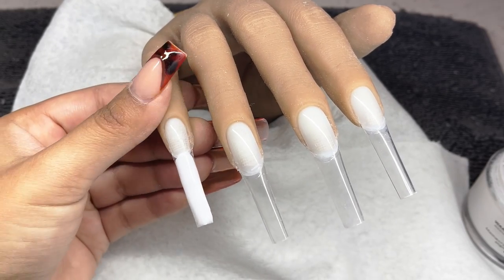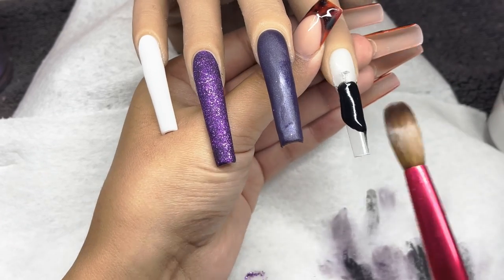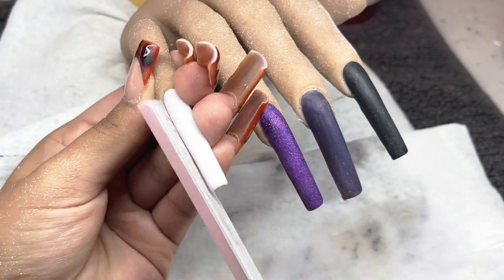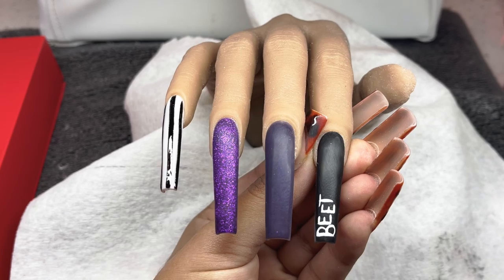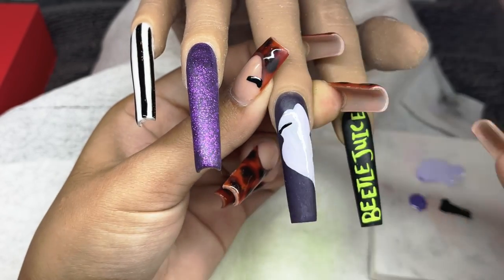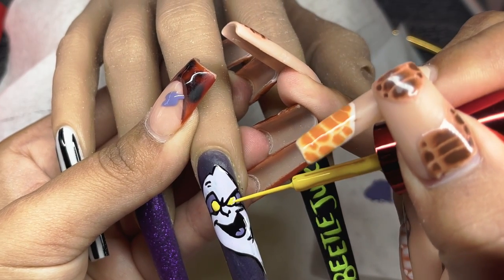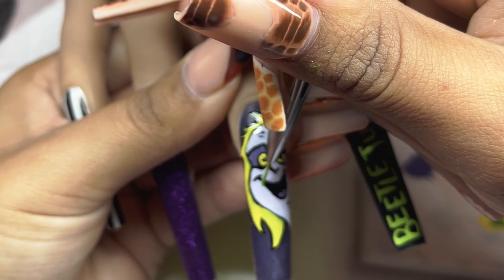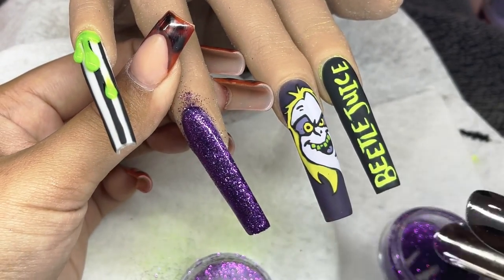How To: Hand Paint Beetle Juice Nail Art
Beetle Juice Nails for today’s video! I’ll be explaining my thought process when creating intricate nail art.